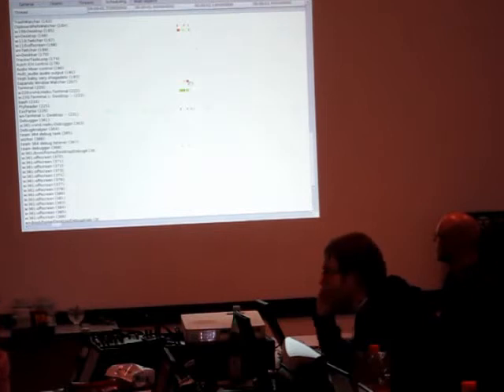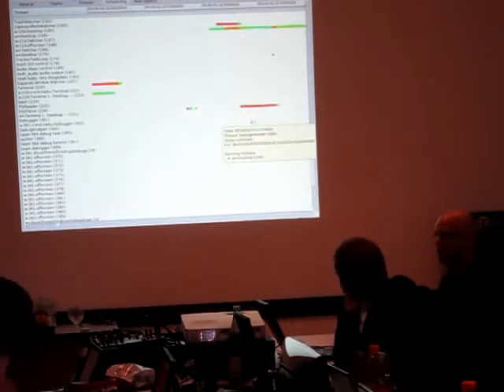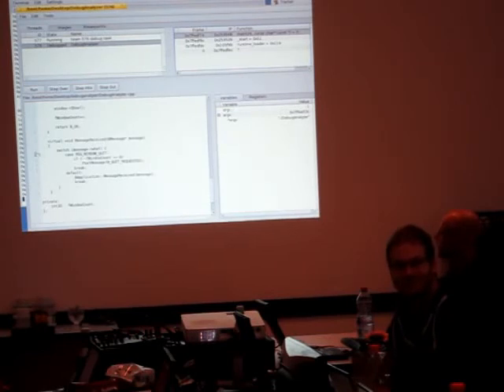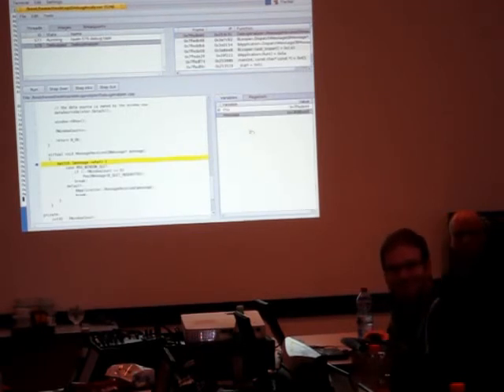Haiku Debugging Tools (5 of 5)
Talk from BeGeistert 026 on the new graphical debugger and other such tools in Haiku. The audio quality isn't very good, sorry about that.